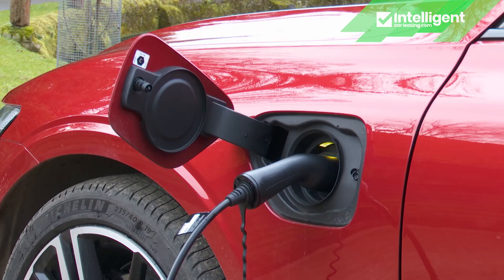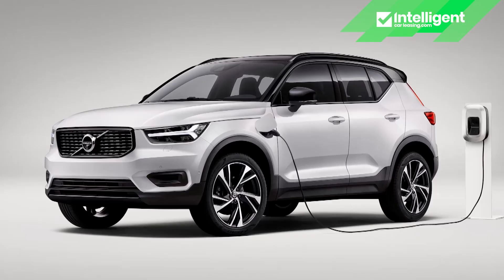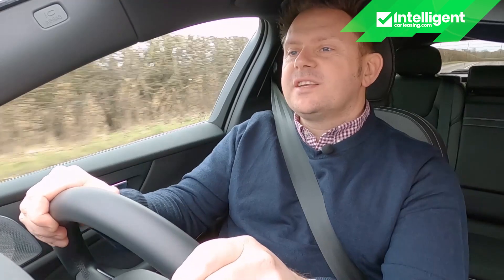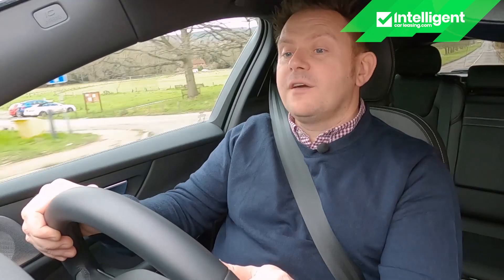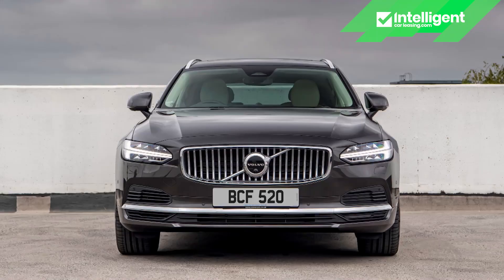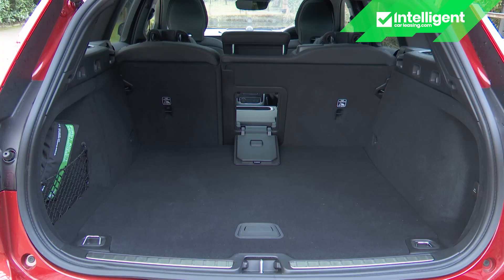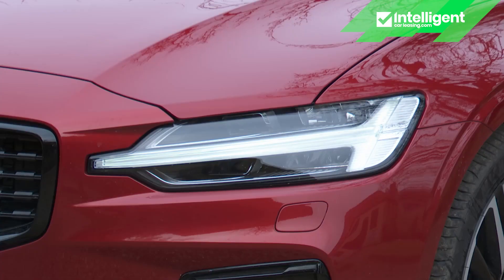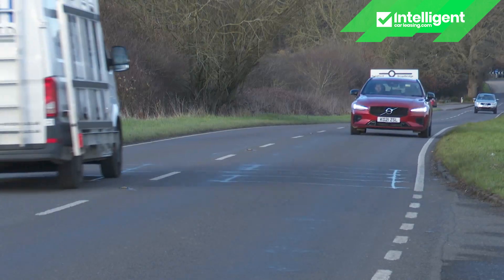Volvo V60 Recharge T6 PHEV: A powerful argument for electrification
Volvo's V60 Recharge T6 Plug-in Hybrid is a mid-sized premium estate combining turbocharging, supercharging and electrification for potentially astonishing efficiency returns, despite this ambitious Swedish model's huge power output.

Looking to lease the Volvo V60?